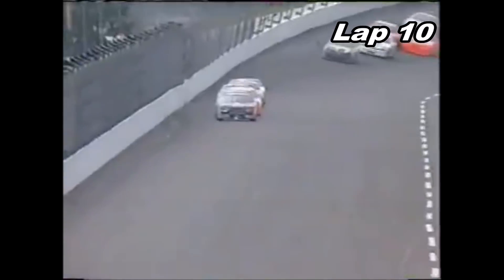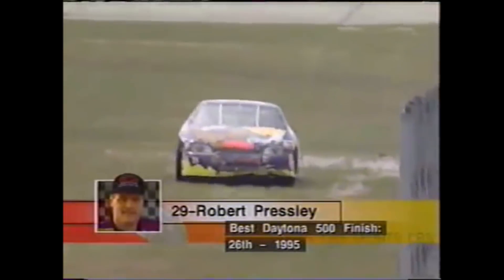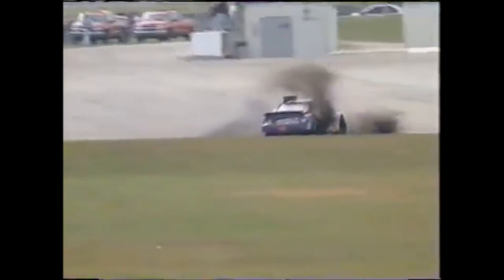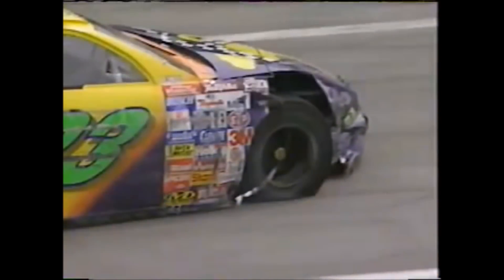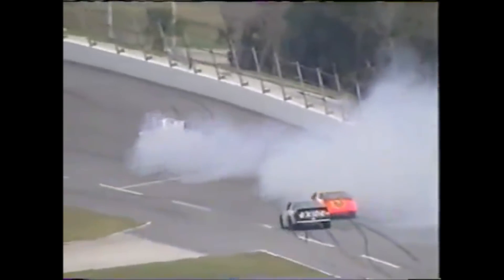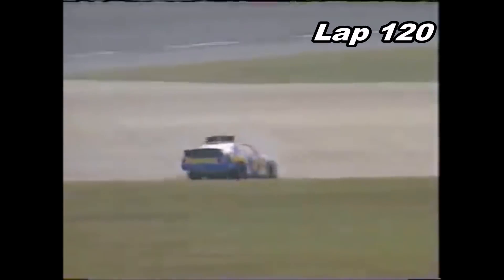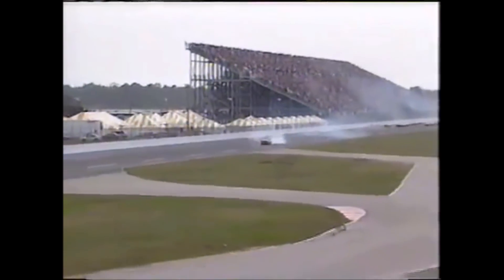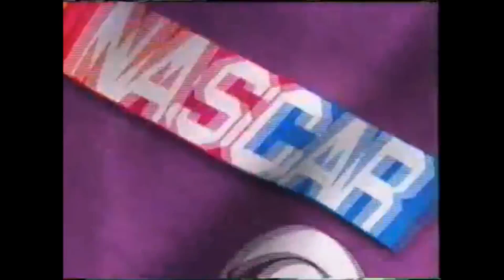All NASCAR Crashes from the 1997 Daytona 500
Dale Earnhardt's frustrations of coming so close to winning a Daytona 500 happen yet again. Here are all the crashes from the 1997 Great American Race! Enjoy!

Video credit: TheRacingJungle
Audiovisual content credit: NASCAR and CBS Sports